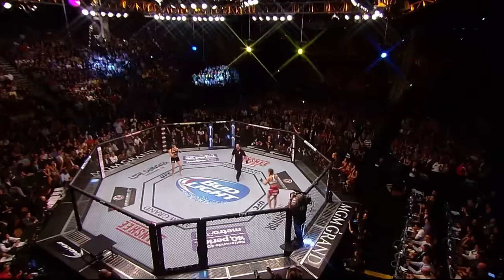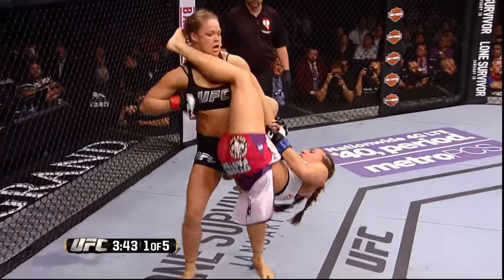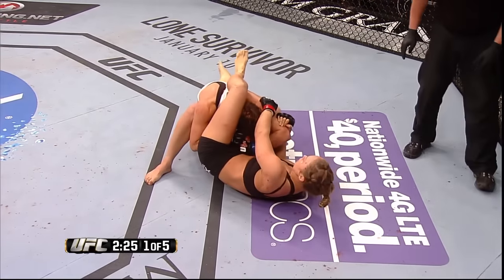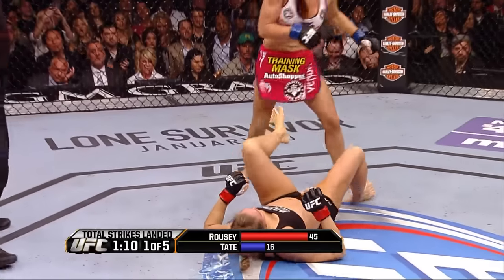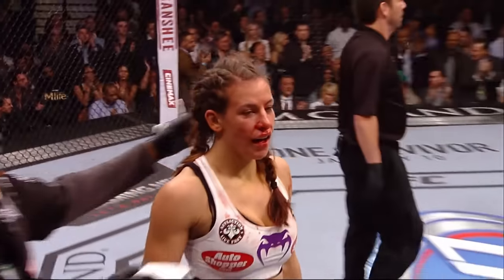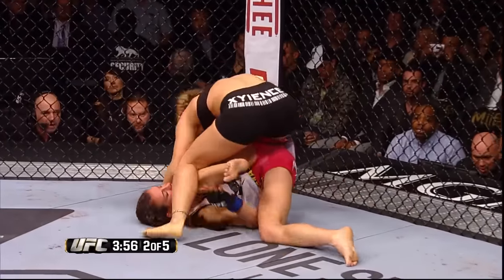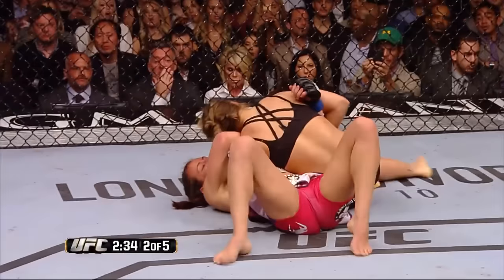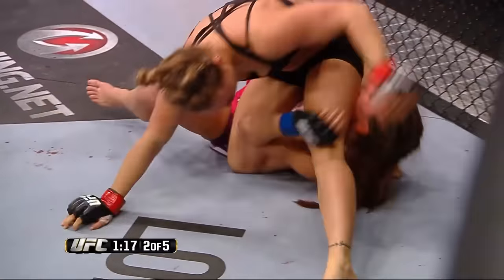Ронда Роузи vs Миша Тэйт 2: Вспоминаем бой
Ронда Роузи и Миша Тэйт: этот бой проходил 28 декабря 2013 в Лас-Вегасе, штат Невада в рамках турнира UFC 168.